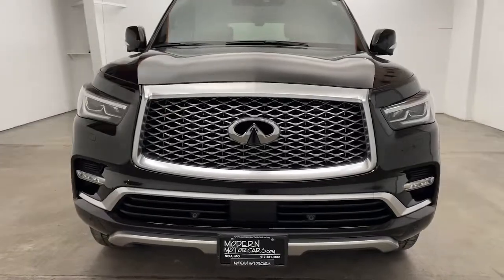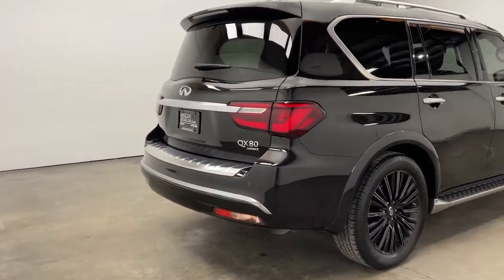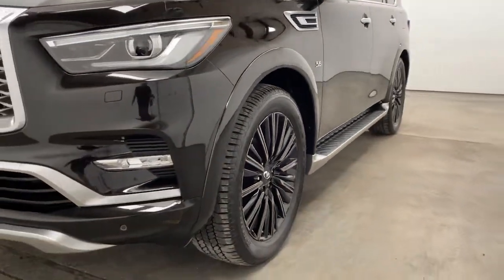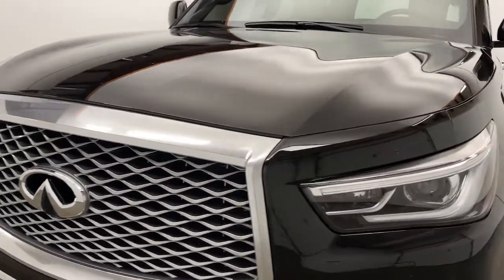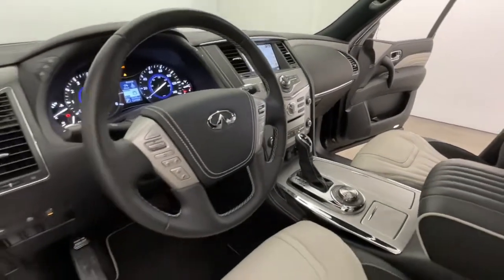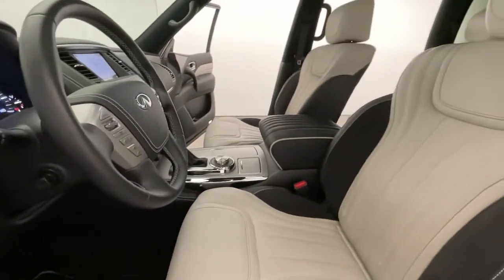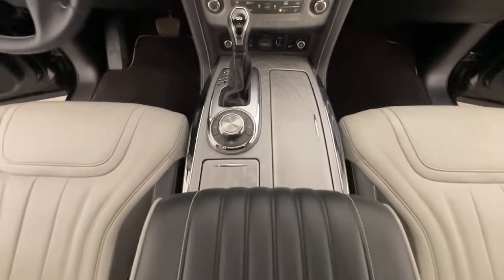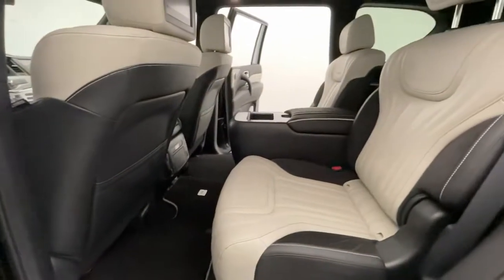2019 INFINITI QX80 Nixa, Springfield, Ozark, Branson, Joplin, MO 237907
Mineral Black Used 2019 INFINITI QX80 available in Nixa, Missouri at Modern Motorcars. Servicing the Springfield, Ozark, Branson, Joplin, MO area.

Modern Motorcars
1856 N Deffer Dr

All Season Package, Infiniti 4G Wifi, Heated Steering Wheel, Heated & Cooled Front Seats, Power Sunroof, Rear DVD, 3rd Row Seating, and MORE!brbr-WE DELIVER IN 300 MILES FOR FREE! br-100% ONLINE TRANSACTIONS!br-Mineral Blackbr-Graphite/Stone Leather Interior br-5.6L V8 Engine br-7-Speed Automatic Transmission br-All Wheel Drive br-Navigationbr-Bluetoothbr-Backup Camerabr-Power Sunroof br-Heated Steering Wheelbr-Heated & Cooled Front Seats br-Dual Power Seatsbr-Rear DVD Entertainment System br-3rd Row Seating br-Power Liftgate br-22in 14-Spoke Forged Aluminum-Alloy Wheels br-Running Boards br-Blind Spot Intervention br-Lane Departure Preventionbr-Lane Departure Warning br-Lane Keep Assist br-Around View Monitor br-Predictive Forward Collision Warning br-Adaptive Auto High Beams brbr-Join the nearly 1,000 clients that have rated us an average of 4.8 of 5! The most commonly used phrases in our reviews are buying experience, fair price and highly recommend. We pride ourselves on providing an unique and friendly experience for all shoppers before, during and after the process. We place an extremely heavy emphasis on our intensive presale inspection by our team of ASE certified technicians. We then make the investments needed to bring all inventory up to the Modern Motorcars quality standards prior to considering it ready for retail. We serve the Greater Springfield Missouri area; however, our clients range from coast to coast. Over the years we have developed a very smooth process for delivery to your doorstep, free pickup at Springfield/Branson airport and premium warranties recognized in service centers nationally. In addition, we provide convenient and industry leading finance options with rates that compete with any lending source. Whether it is a vehicle purchased from Modern Motorcars or not, our Service Center is ready to handle all your needs from simple to the most complex on all makes and models. We treat every opportunity with care and focus on delivering all shoppers with our unique VIP experience providing the amenities you typically will not find in a family owned and operated dealership. We invite you to inspect our reviews and look forward to working with you!
Navigation system: INFINITI InTouch Navigation,All-Season Package,15 Speakers,AM/FM radio: SiriusXM,CD player,DVD-Audio,Radio data system,Radio: AM/FM/HD w/Single In-Dash CD/DVD Player & MP3,Rear audio controls,Air Conditioning,Automatic temperature control,Front dual zone A/C,Rear air conditioning,Rear window defroster,Memory seat,Power driver seat,Power steering,Power windows,Remote keyless entry,Steering wheel memory,Steering wheel mounted audio controls,A/V remote,Entertainment system,Headphones,Auto-leveling suspension,Four wheel independent suspension,Speed-sensing steering,Traction control,4-Wheel Disc Brakes,ABS brakes,Anti-whiplash front head restraints,Dual front impact airbags,Dual front side impact airbags,Emergency communication system: INFINITI Connection,Front anti-roll bar,Low tire pressure warning,Occupant sensing airbag,Overhead airbag,Rear anti-roll bar,Power moonroof,Power Liftgate,Brake assist,Electronic Stability Control,Auto High-beam Headlights,Delay-off headlights,Front fog lights,Fully automatic headlights,Headlight cleaning,Literature Kit,Panic alarm,Security system,Speed control,Auto-dimming door mirrors,Bumpers: body-color,Heated door mirrors,Power door mirrors,Roof rack,Spoiler,Turn signal indicator mirrors,All-Season Floor Mats,Auto tilt-away steering wheel,Auto-dimming Rear-View mirror,Cargo Area Mat,Driver door bin,Driver vanity mirror,Front reading lights,Garage door transmitter: HomeLink,Genuine wood console insert,Genuine wood dashboard insert,Genuine wood door panel insert,Heated steering wheel,Heated/Cooled Front Bucket Seats,Illuminated entry,INFINITI 4G WiFi,Leather Shift Knob,Leather steering wheel,Outside temperature display,Overhead console,Passenger vanity mirror,Rear reading lights,Rear seat center armrest,Tachometer,Telescoping steering wheel,Tilt steering wheel,Trip computer,Voltmeter,3rd row seats: split-bench,Front Bucket Seats,Front Center Armrest,Heated front seats,Perforated Semi-Aniline Premium Leather Seats,Power passenger seat,Reclining 3rd row seat,Split folding rear seat,Ventilated front seats,Passenger door bin,Alloy wheels,Wheels: 22 x 8.0 14-Spoke Forged Aluminum-Alloy,Rain sensing wipers,Rear window wiper,Variably intermittent wipers,2.94 Axle Ratio